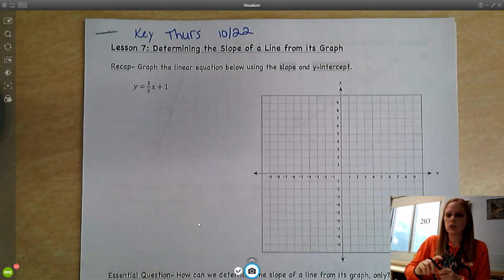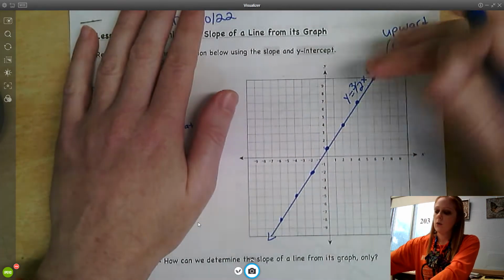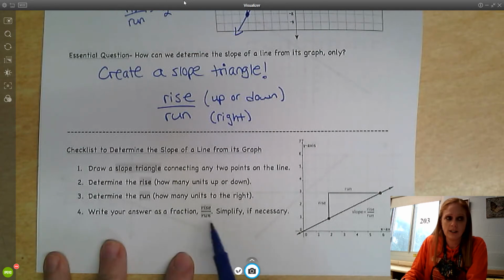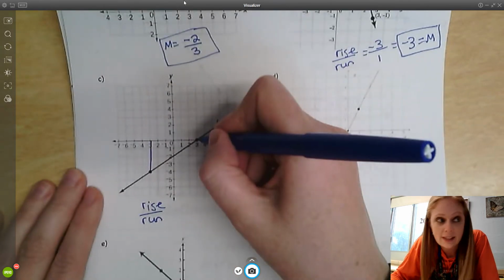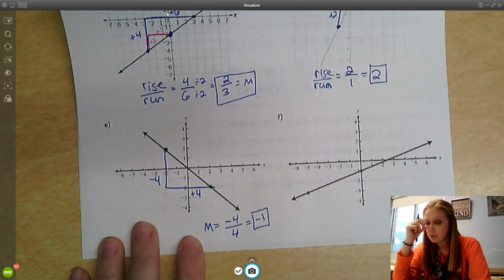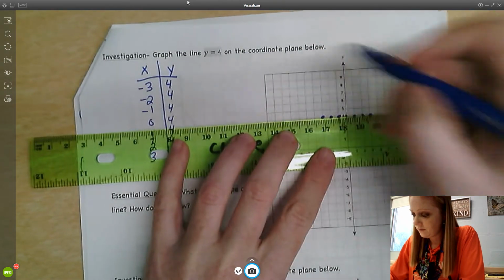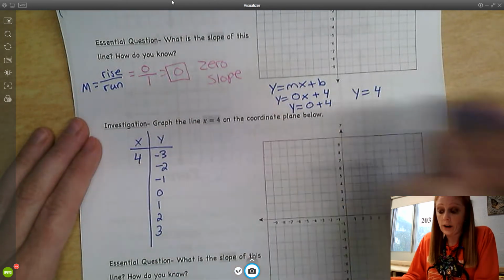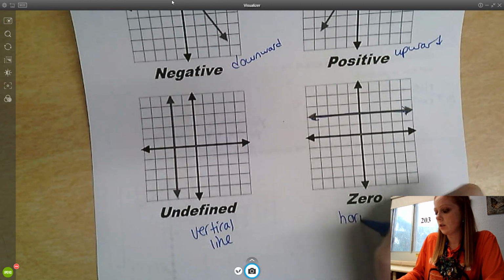Math 8R Unit 2 Lesson 7: Determining the Slope of a Line from its Graph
Video reviewing Unit 2 Lesson 7-Determining the Slope of a Line from its Graph (Thursday 10/22)